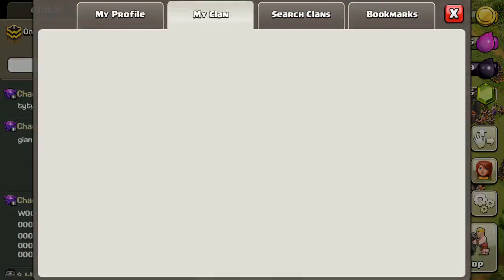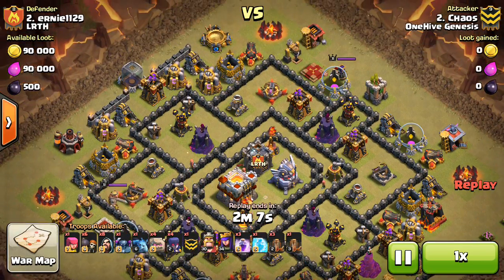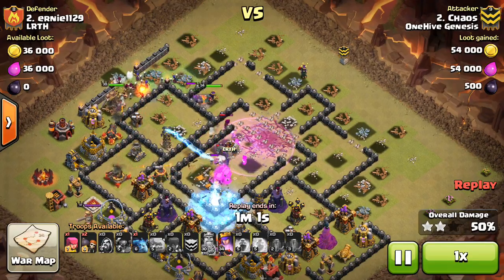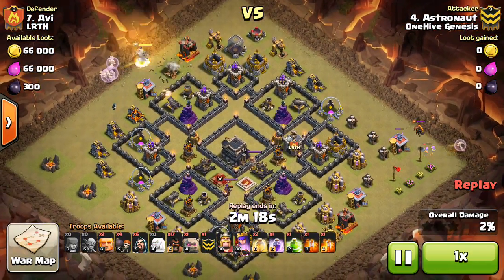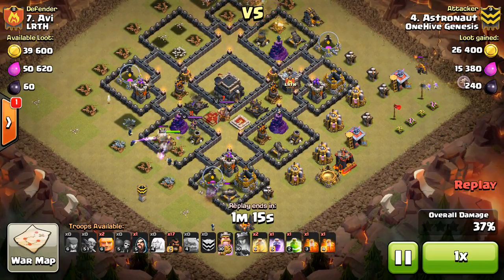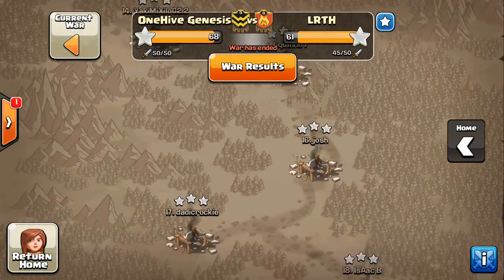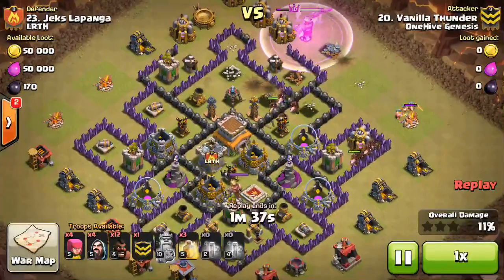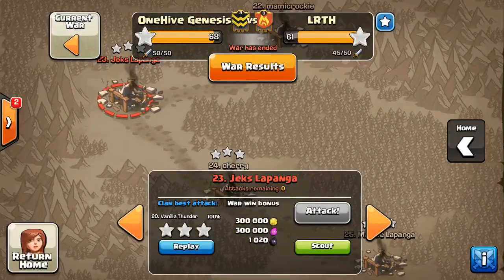Clan War #66 OneHive Genesis vs LRTH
A quick recap of the latest war in OHG.

Clash on!